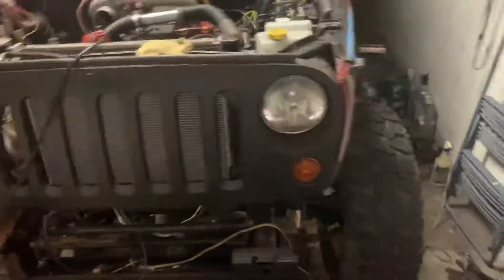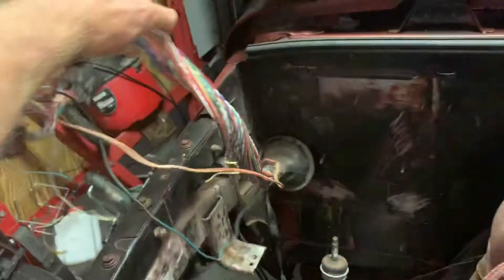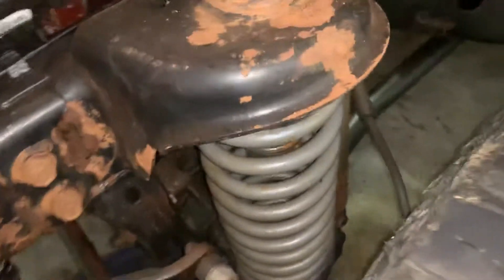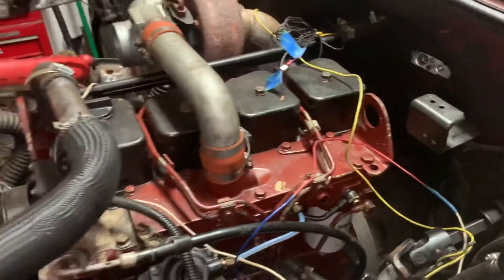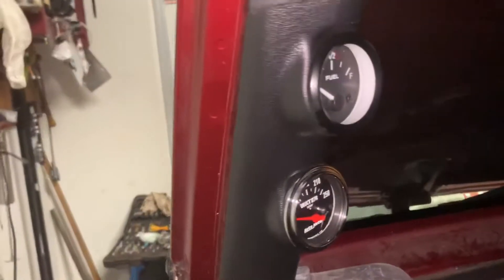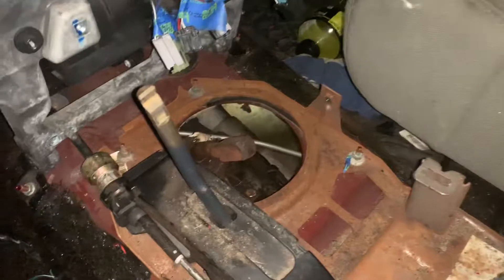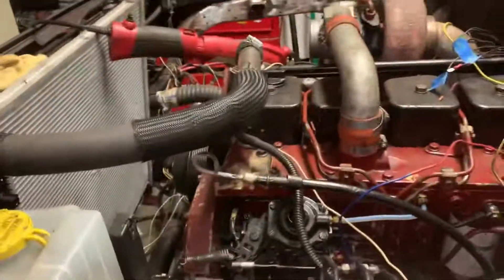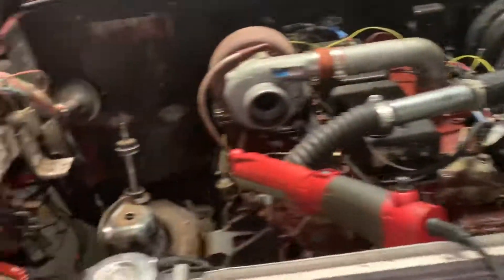CUMMINS JEEP JK SWAP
Swapping a 4bt Cummins into 2007 jeep JK manual transmission